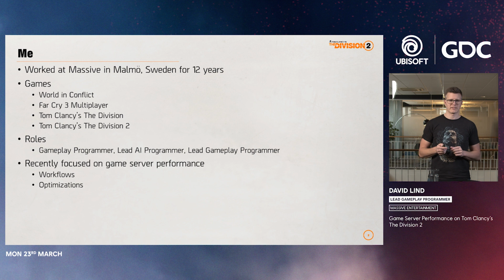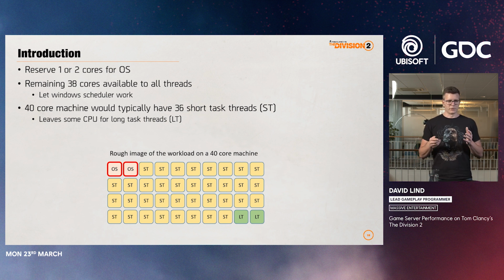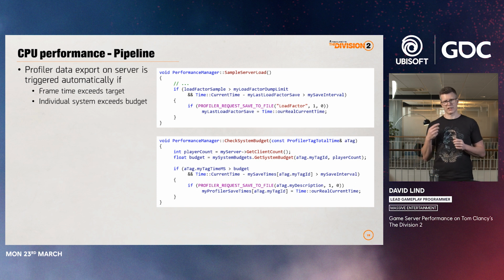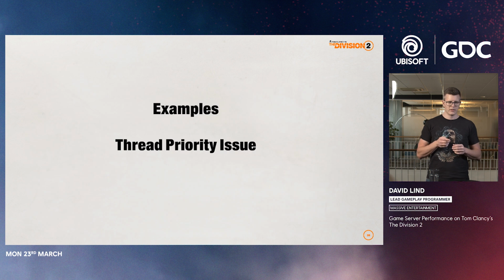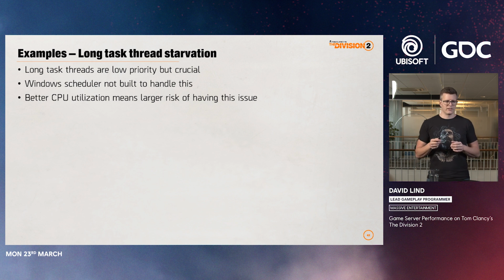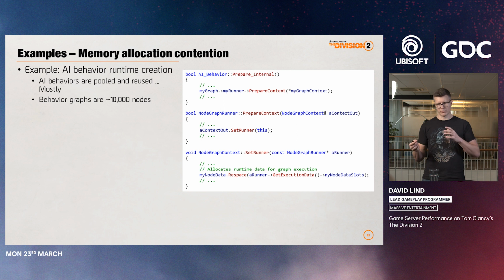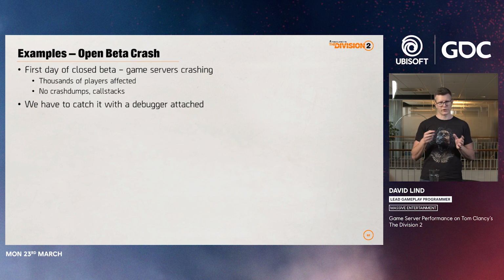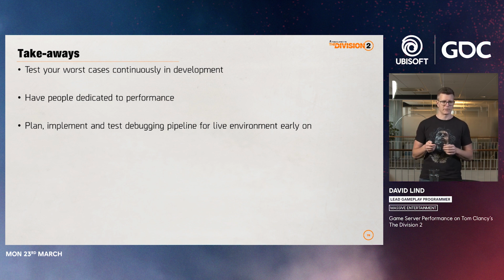Game Server Performance on Tom Clancy’s The Division 2 - GDC 2020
Game Server Performance on Tom Clancy’s The Division 2, with David Lind from Massive Entertainment - A Ubisoft Studio.

In this talk, David presents technical challenges and solutions in the area of game server performance on Tom Clancy's The Division 2, with a focus on parallelization and multithreading. He describes how the game code was structured to allow scaling the server simulation to different target machines, both cloud based and bare metal, and what processes were put in place to guarantee the best possible ability for the team to detect and debug issues as they came up. The talk also touches on the use of automated testing as a means to ensure performance targets are being followed in production.

Time Stamps:
00:00 – Intro
01:54 – Game Code Architecture
5:42 – Tools and Processes
15:56 – Examples of Performance Issues and Solutions
33:16 – Conclusion